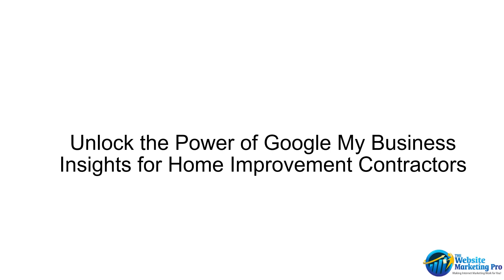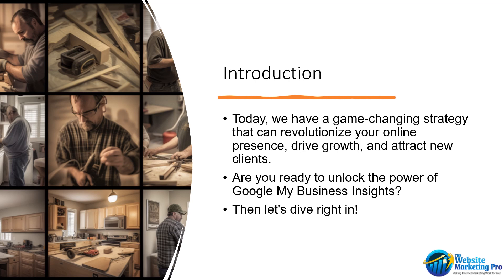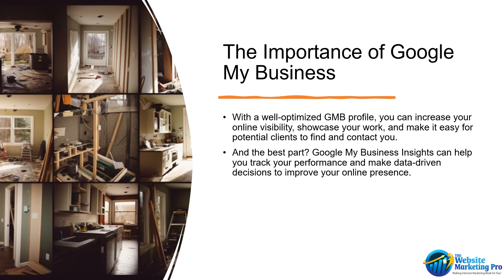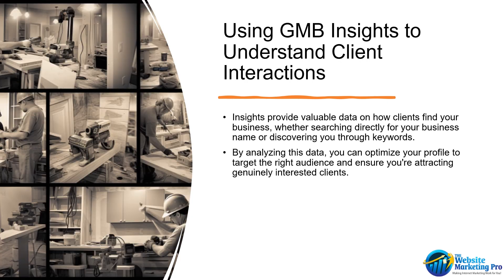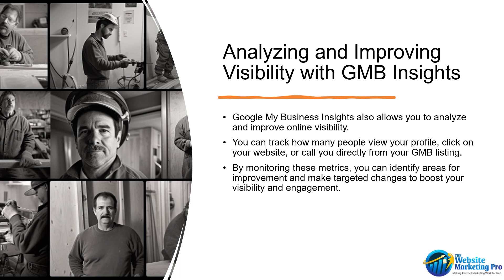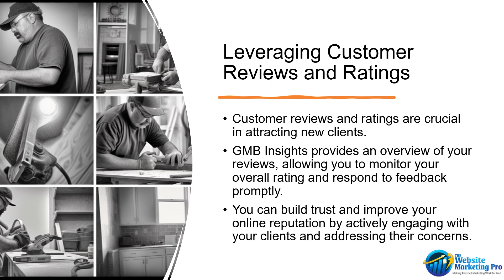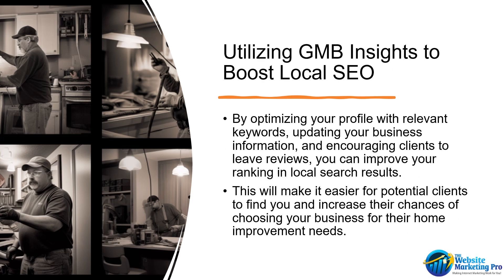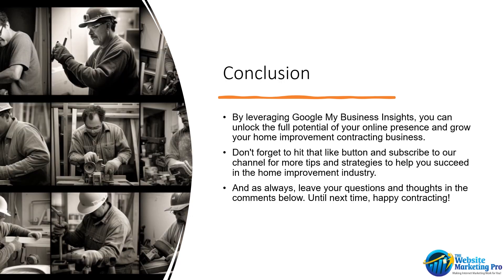Unlock the Power of Google My Business Insights for Home Improvement Contractors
Discover the power of Google My Business Insights for home improvement contractors! This video reveals game-changing strategies to revolutionize your online presence, drive growth, and attract new clients. Learn how to utilize GMB Insights to understand client interactions, improve visibility, leverage customer reviews, and boost your local SEO. Don't miss out on these valuable tips to optimize your Google My Business profile and stand out from the competition. Watch now and unlock the full potential of your home improvement contracting business!